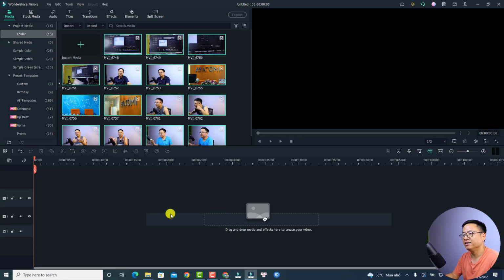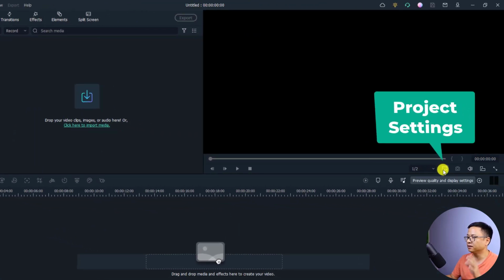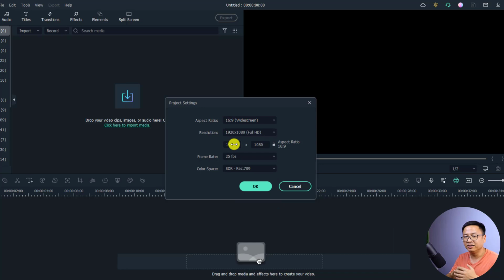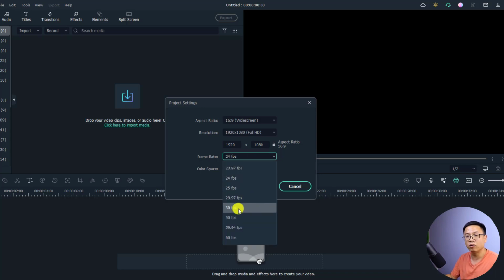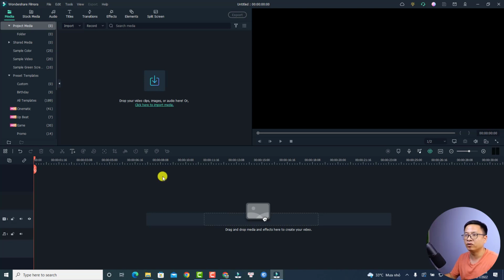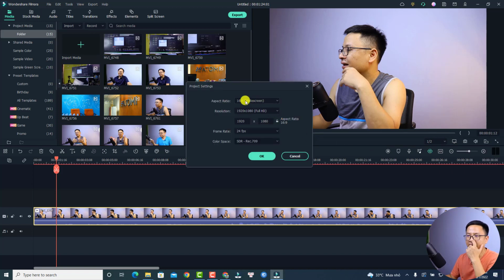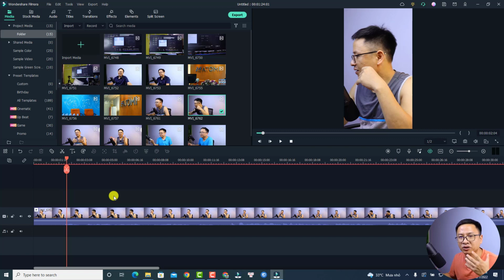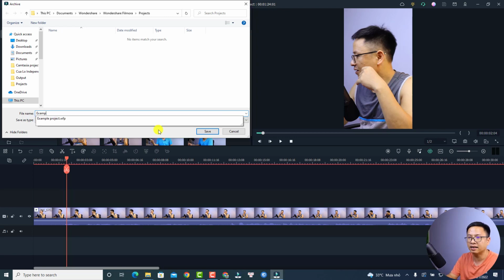How to Setup, Change, Save and Share Filmora Projects with Others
This tutorial shows you how to setup your project, change the project, save it and share with other Filmora users.